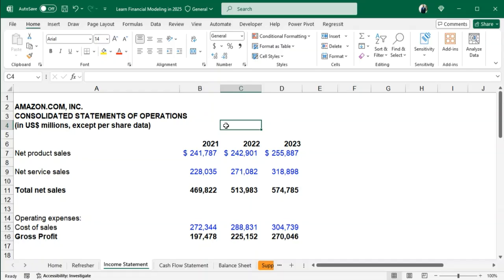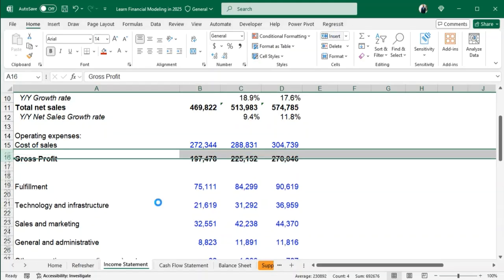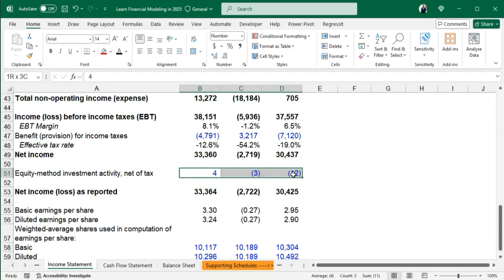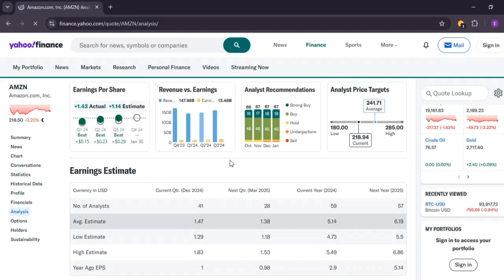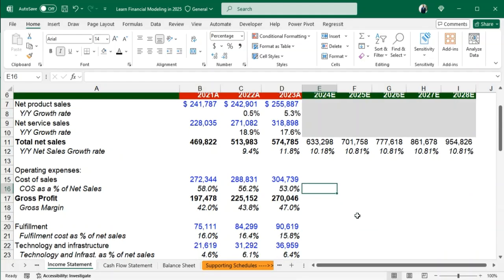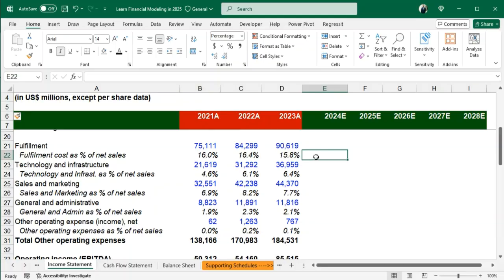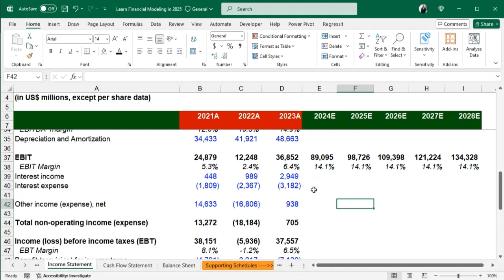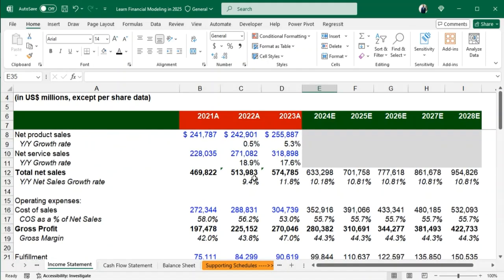Part 2: Modeling the Income Statement | Financial Modeling & Valuation Full Course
Welcome to the Part 2 of our Financial Modeling and Valuation video series, where we dive into how to project or forecast the Income Statement in a 3-statement model.